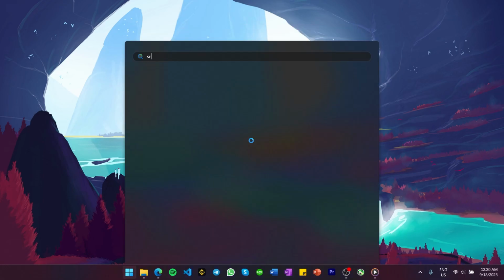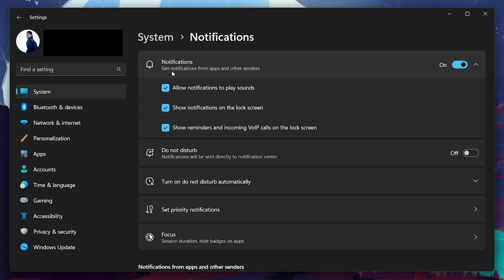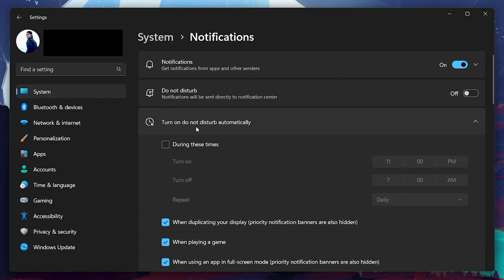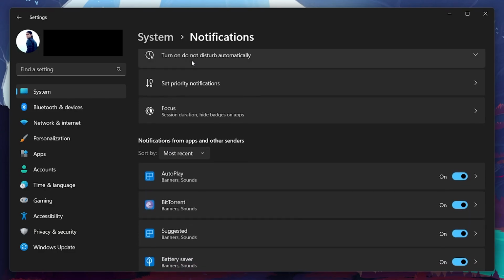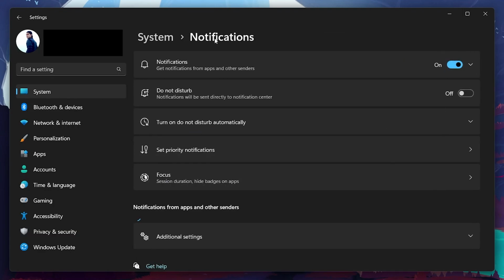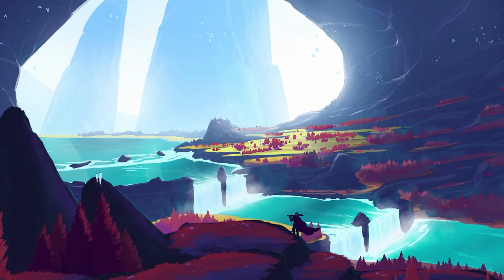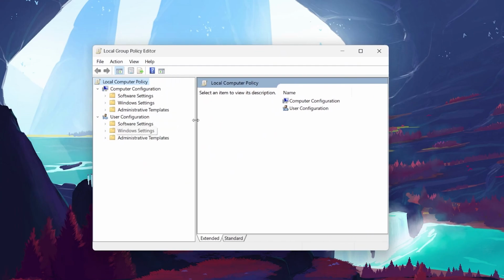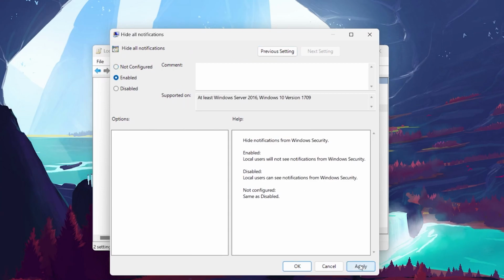How To Manage & Disable Windows Notifications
A short tutorial on managing and disabling notifications from apps on your Windows PC.

Timestamps:
0:00 Introduction
0:15 Windows Notification Settings
0:37 Do Not Disturb (Disable All)
0:47 Adjust Do Not Disturb Settings
1:12 Set Notification Priorities
1:40 Disable Notifications from Particular Apps
1:55 Disable Windows Security Notifications